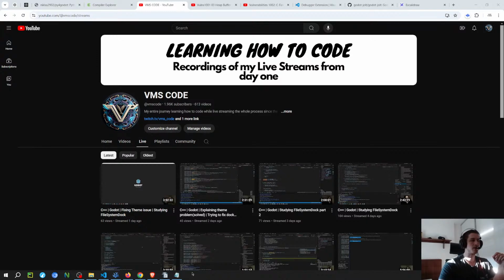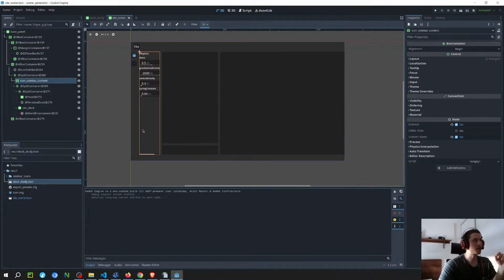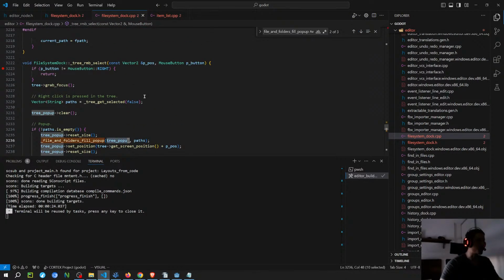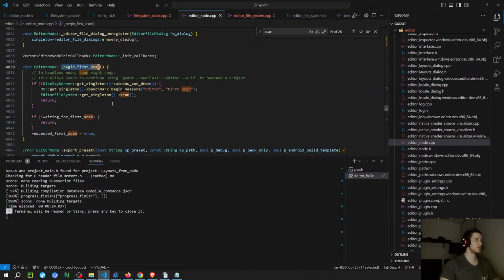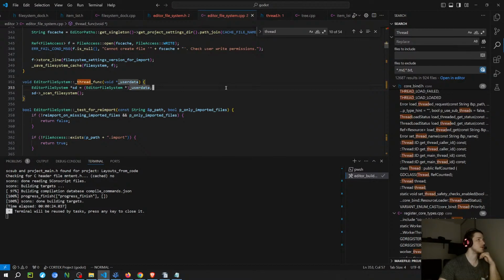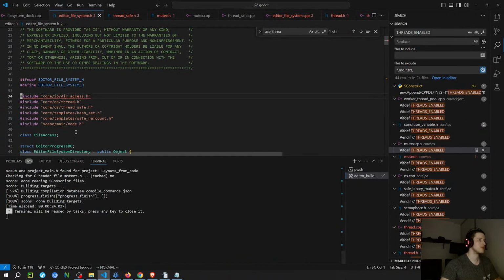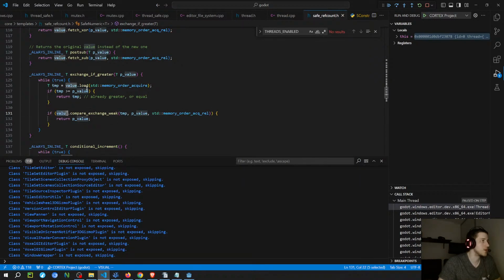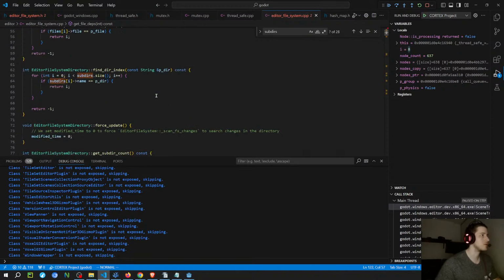C++ | Godot | Studying FileSystemDock part 3